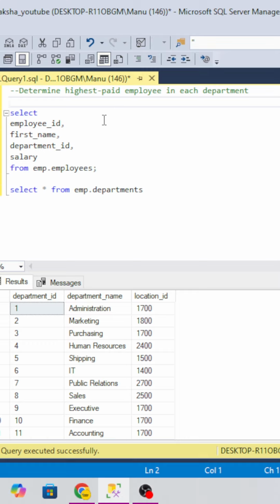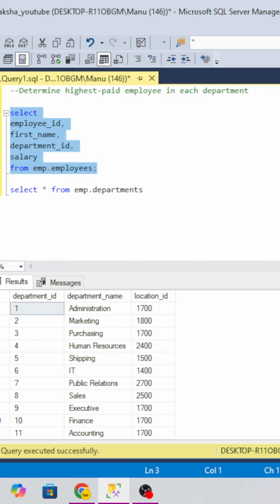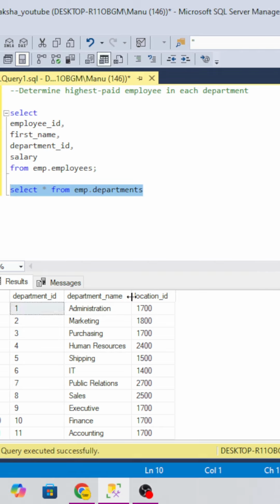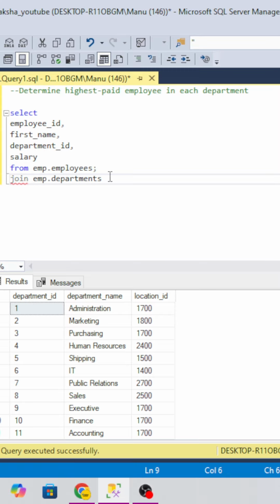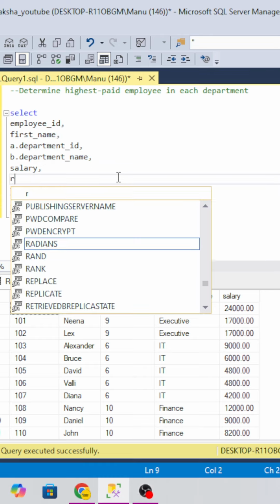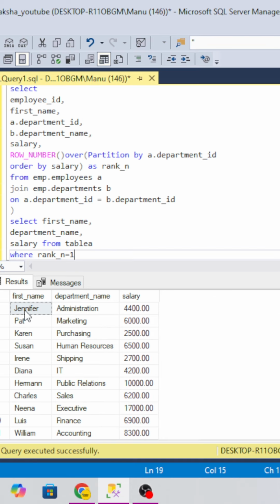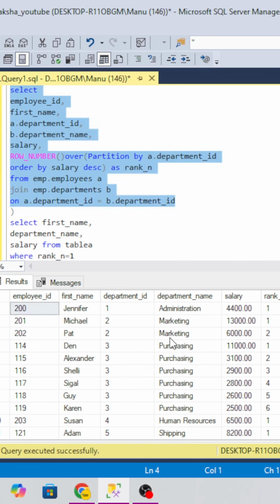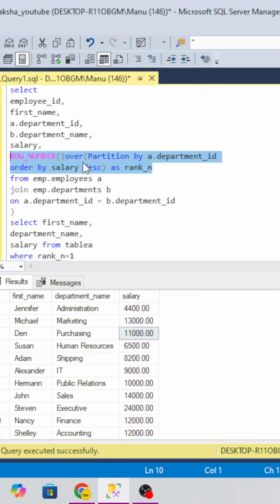Day - 63 | Data Analyst Interview: SQL Problem Solving & Common Questions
Master the most asked Data Engineer interview questions with real-world SQL problem solving.
This series is perfect for preparing for data engineering interviews in 2025 and beyond!
Data Analyst Interview | SQL Problem Solving & Optimization
SQL Case Study Interview
SQL Query for Data Analyst
SQL Interview Practice
Data Analyst SQL Test
SQL Query Writing for Interviews
SQL Subqueries Interview Questions
SQL Performance Tuning for Interviews
SQL Window Functions Interview
SQL Advanced Queries
SQL Aggregate Functions Interview
SQL Interview Coding Challenge
SQL Problem-Solving Techniques
Data Analyst SQL Preparation
SQL Practice for Beginners
SQL Technical Interview
Data Analyst Job Interview Questions
SQL Scenario-Based Questions
SQL for Reporting and Analytics
SQL Interview Cheat Sheet
SQL Analytical Functions in Interviews
Top SQL Questions for Data Analysts
SQL Query Writing Test
SQL for Data Science Interviews
SQL Optimization Techniques
SQL Sorting and Filtering Questions
SQL Real-World Problems
Common SQL Mistakes in Interviews
How to Solve SQL Queries in Interviews
SQL Query Performance Issues
Advanced SQL Query Techniques
SQL Interview Problem Set
SQL Interview Questions and Answers
SQL Query Writing Guide
Data Analyst Interview Questions with Answers
SQL Interview Questions and Answers PDF
SQL Queries for Data Analyst Interview
Top SQL Interview Questions 2025
Common SQL Problems in Interviews
SQL Query Examples for Interviews
SQL Practice Questions for Data Analysts
SQL Query Challenges for Interviews
Real-world SQL Interview Questions
SQL Case Study Interview Example
How to Prepare for SQL Interview
Data Analyst SQL Case Study
SQL Problem Solving for Beginners
SQL Complex Queries for Interviews
SQL Database Queries for Interviews
SQL Joins and Subqueries in Interviews
SQL Query Optimization in Interviews
How to Crack SQL Interview
SQL Query Writing Best Practices
SQL Interview Topics to Focus On
SQL Sample Queries for Data Analysts
SQL Data Analysis Techniques
SQL for Data Analytics
SQL Test for Data Analysts
SQL Interview Questions on Joins
SQL Group By and Having Clause
SQL Stored Procedures in Interviews
SQL Triggers and Views Interview Questions
SQL Interview for Freshers and Experienced
SQL Coding Test for Interviews
SQL Analytical Queries for Data Analysts
SQL Advanced Interview Scenarios
SQL Best Practices for Data Analysts
SQL Multiple Table Queries in Interviews
SQL Indexing and Query Performance
SQL Query Logic for Data Analysis
SQL Data Engineer vs Data Analyst Interview
SQL Common Errors in Interviews
SQL Data Cleaning Techniques
SQL Query Writing Strategies
SQL Interview Guide for Beginners
SQL Functions in Data Analyst Interviews
SQL for Dashboard and Reporting
SQL Nested Queries for Data Analysts
How to Write SQL Queries Like a Pro
SQL Problem Solving for Interviews
SQL Tips for Beginners
Azure Data Analyst Interview
SQL Coding Interview Practice
Data Analyst Interview Preparation
Real SQL Interview Questions
SQL for Data Analysis
Data Analyst Interview Day-wise Preparation
SQL Scenario Based Questions
Data Analyst Roadmap 2025
Advanced SQL for Interview
How to Crack Data Analyst Interview
SQL,
Data Analyst,
SQL Queries,
Data Engineering,
Interview Questions
Examples, SQL Problem Solving